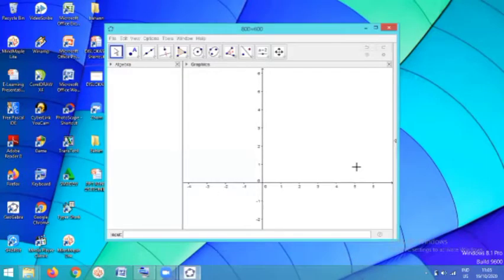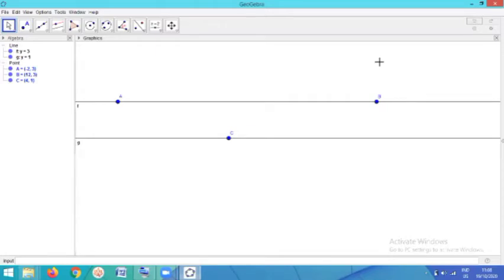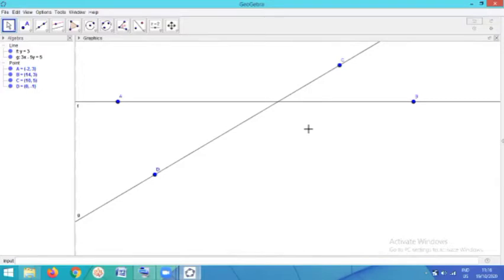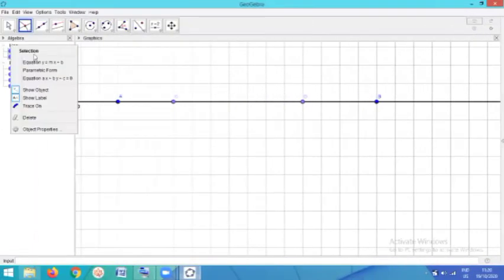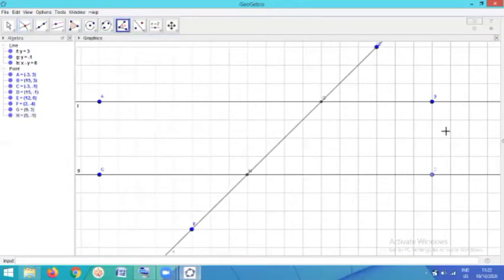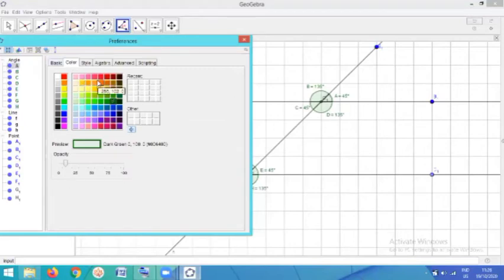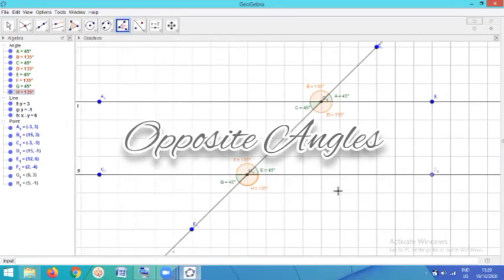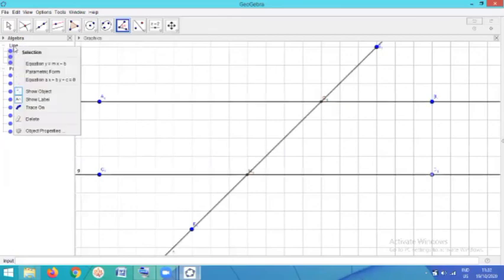🌻 Geometry Media 🌻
Assignment 4 Mathemathics Instruction Media
By
Name :  Nova Zulfia
Nim.   :  18029081